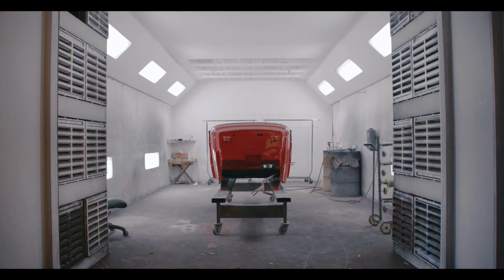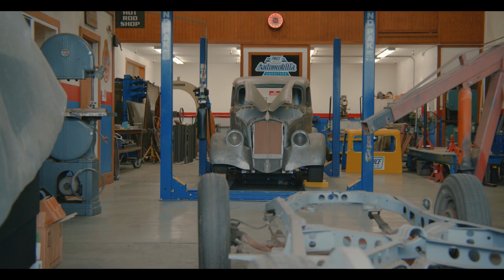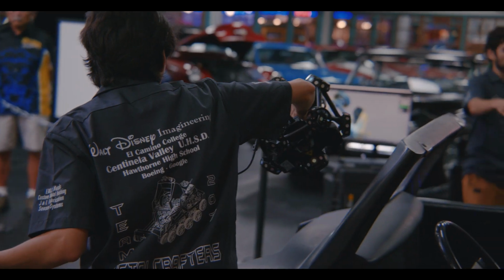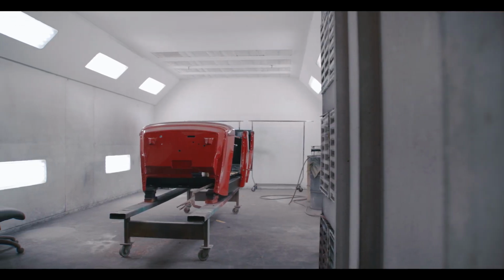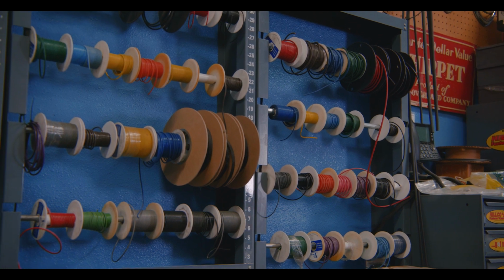Lions Automobilia Restoration Shop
Enjoy a behind scenes tour of Lions Automobilia Restoration Shop

What makes Lions unique is our in house Fab, Paint, Body and Assembly shops that are devoted to maintaining and preserving classic and historical vehicles. Lions Automobilia workshops and seminars demonstrate automotive trades and provide the opportunity to experience a functionating restoration facility.